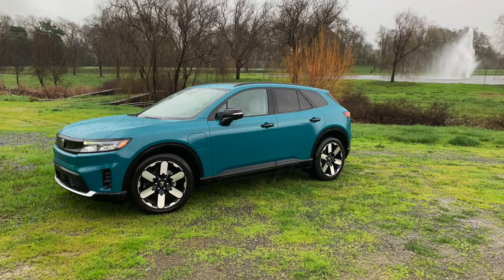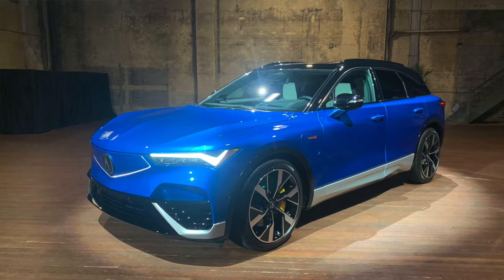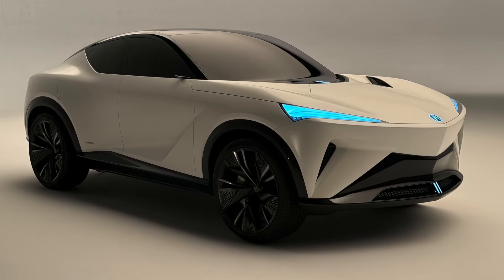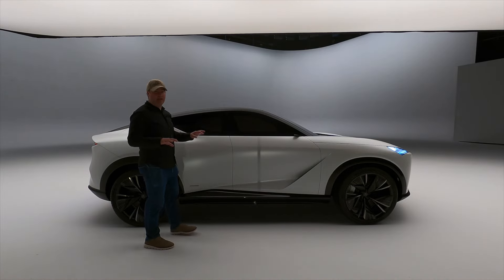The Honda EV Hub will Soon Open It's Doors to Build New EVs and More. I Speak to its Chief Engineer.